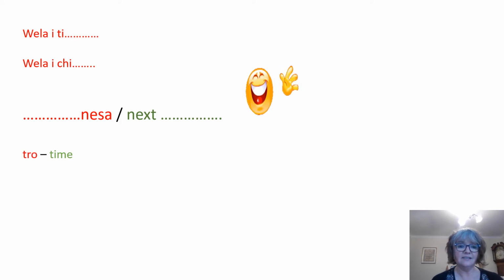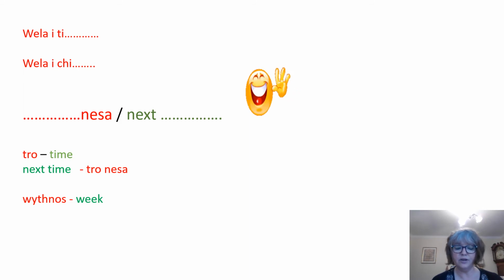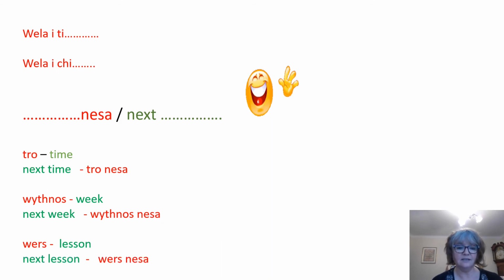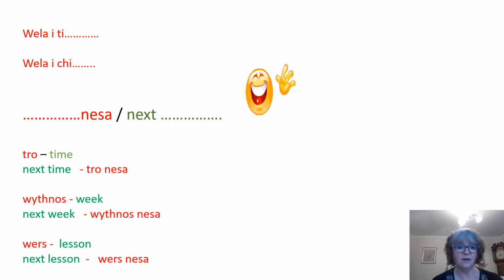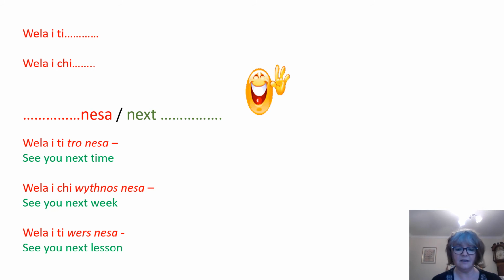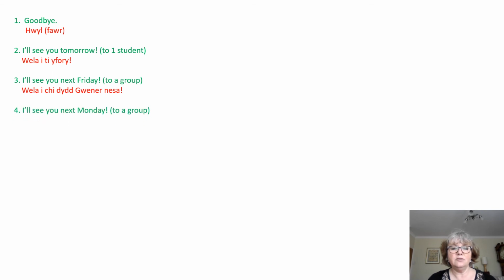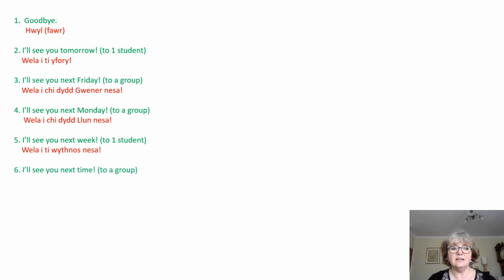Gwers 2 '5 mewn 5'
A short video to help you say 'Goodbye/Hwyl Fawr' to students or visitors to the college